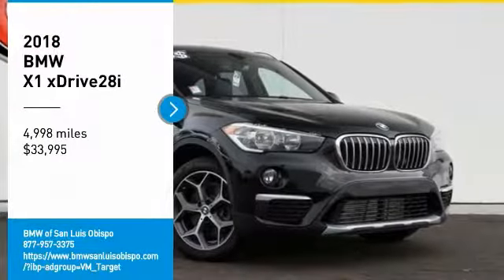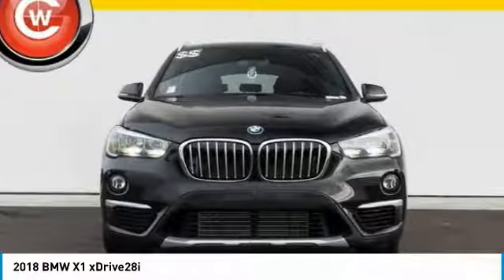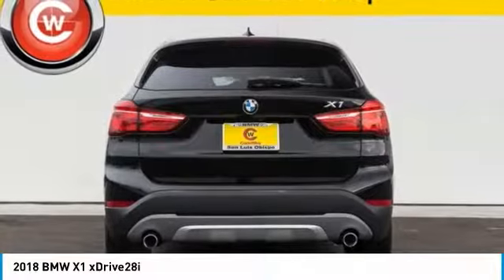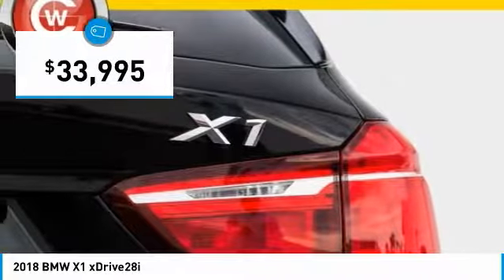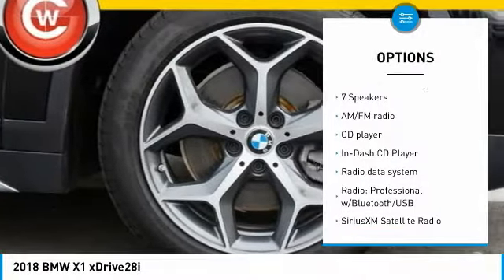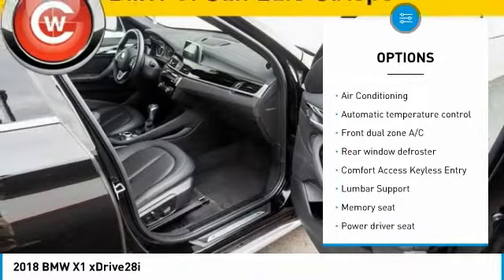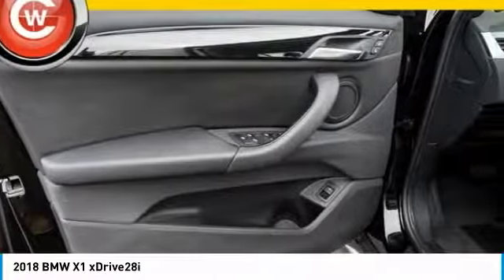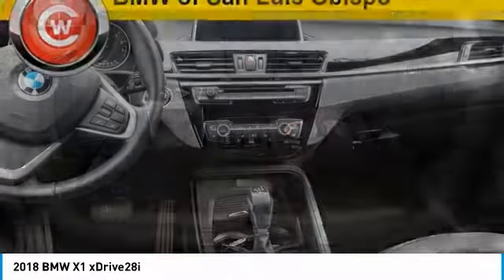2018 BMW X1 2018 BMW X1 xDrive28i FOR SALE in San Luis Obispo, CA LB18309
Black 2018 BMW X1 xDrive28i AWD 8-Speed Automatic 2.0L 4-Cylinder DOHC 16V TwinPower Turbo   We Develop Outstanding Relationships Where Everybody Wins --- In developing our founding commitment ( The CardinaleWay ), we selected key words that are as meaningful to you as they are to our mission. One of those is relationship. With every introduction, we are looking, not for a single transaction, but to develop a relationship with our customers...not just a good relationship, but an outstanding relationship that will outlast your car. Another key element is that everybody wins. In a time when most people believe winners create losers, we endeavor to satisfy everybody involved. It means knowing our product well and our customer even better. It means listening and caring and understanding that people buy their second-most expensive item from people they trust. 22/31 City/Highway MPG  Awards:     JD Power Initial Quality Study (IQS)  Vehicle price and availability are subject to change without notice.